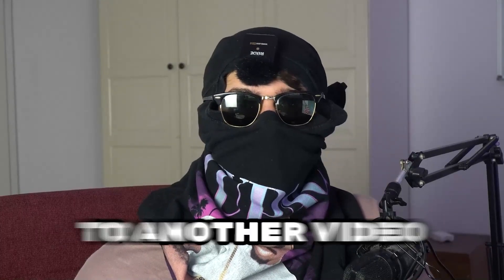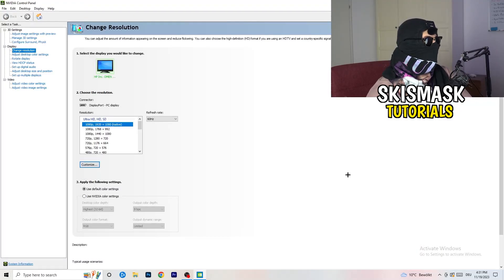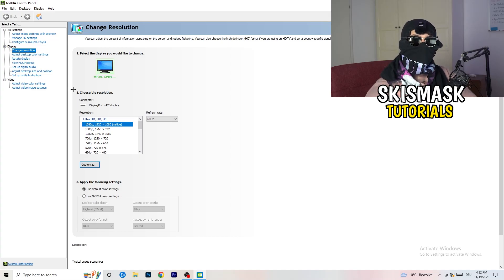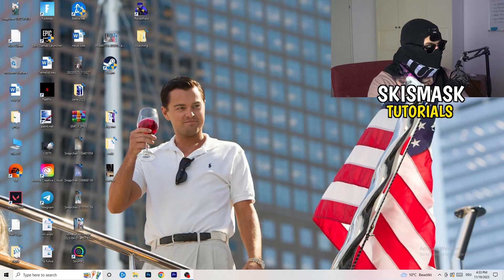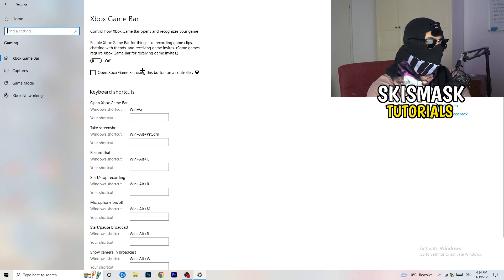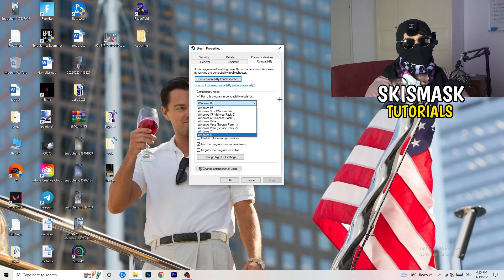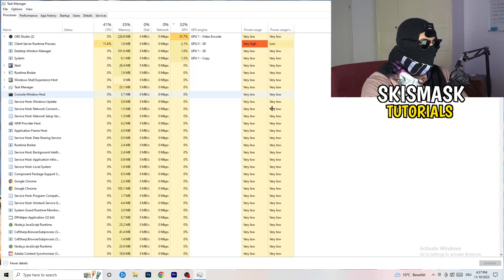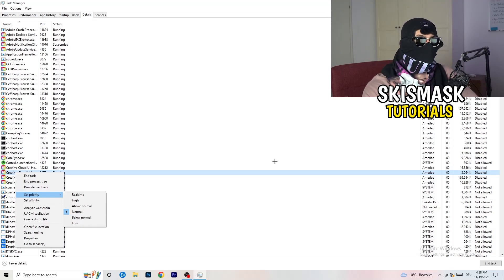How To Fix Black Screen in Green Hell (Easy Steps)